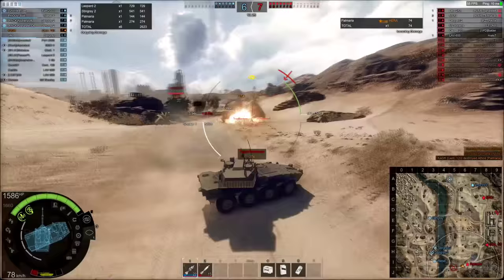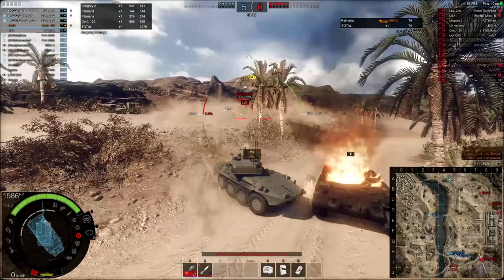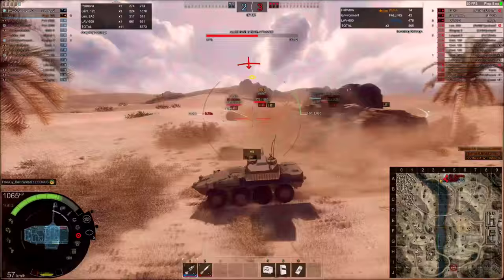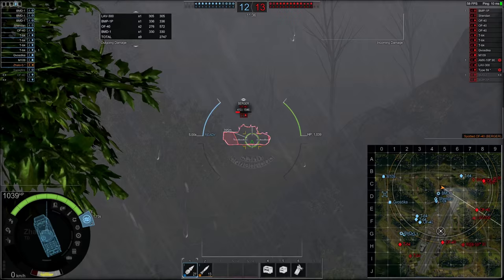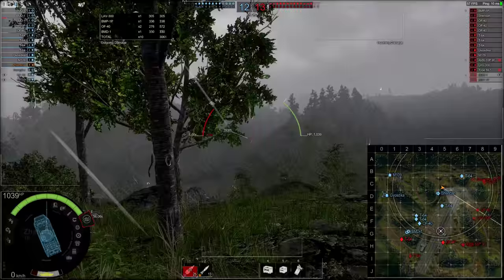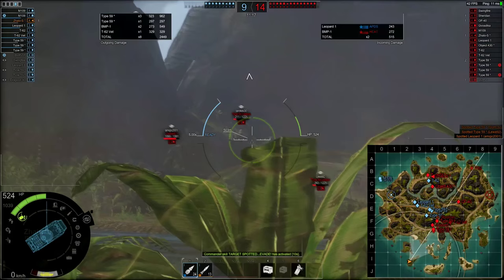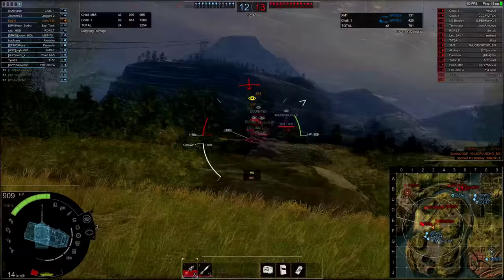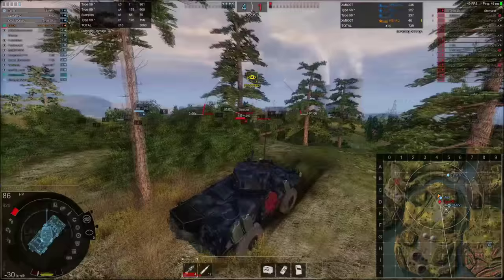Armored Warfare - Tank Destroyers Beginners Guide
What are the advantages of Tank Destroyers? How do I use them on the battlefield? In this guide, created by KaSH, you'll learn how to take advantage of TD's unique properties!

Tank Destroyers can dominate a battlefield when they are used correctly!  With a superb viewing range, tons of firepower and high mobility this vehicle class can deal a ton of damage from afar or battle on the front lines.  But this can only be achieved if you know the strengths and weaknesses of the Tank Destroyers and you'll learn that from this guide.

Relevant Keywords: Military Vehicle Combat Games
Arma 3
steel armor: blaze of war
planets idea 2
war thunder
Vallarta chronicles
battlefield 4
red orchestra